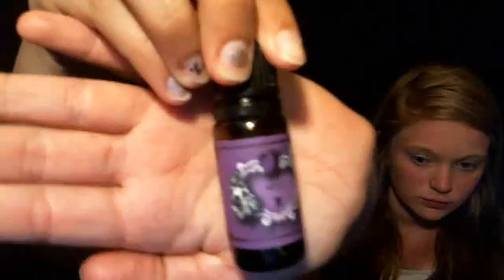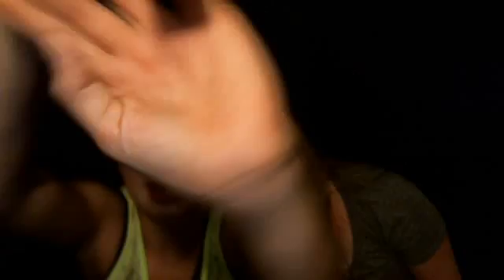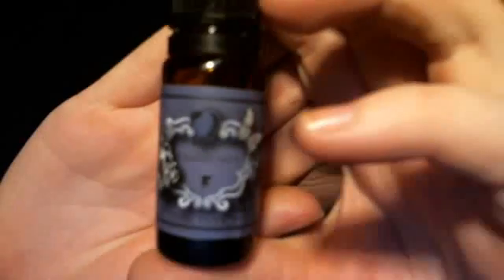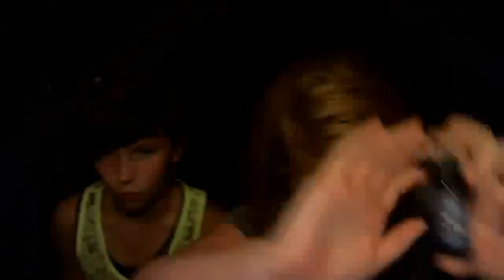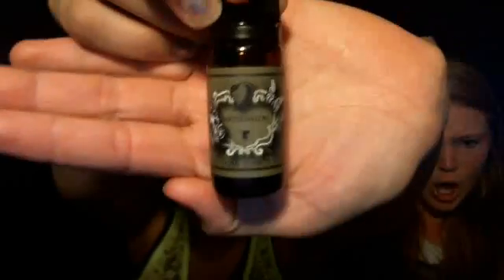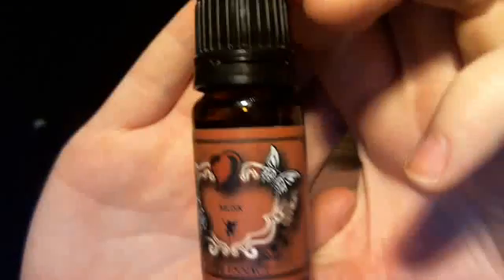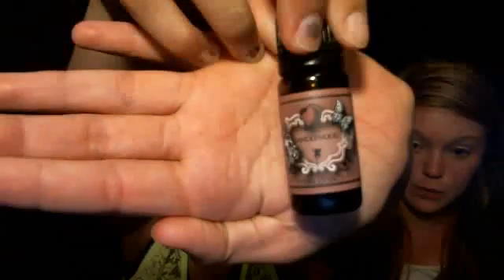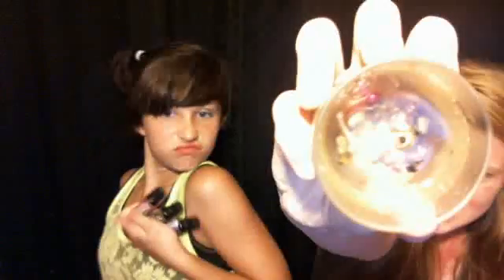girl you spell good .